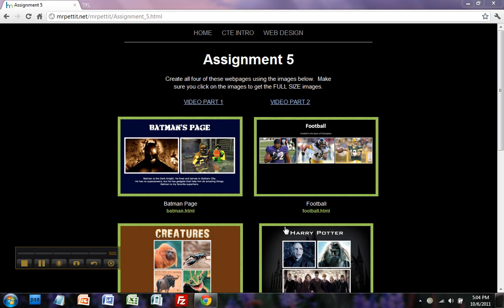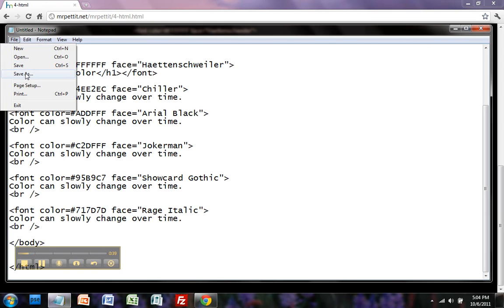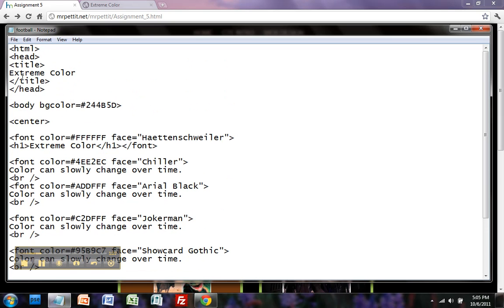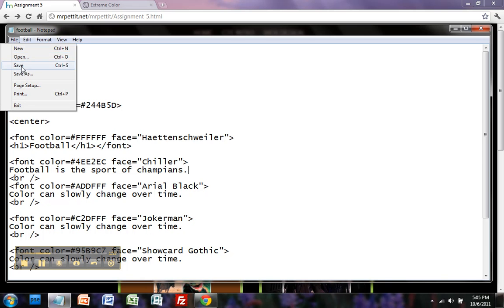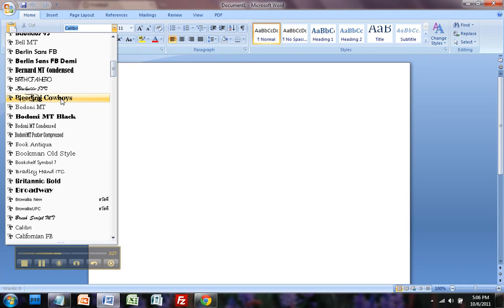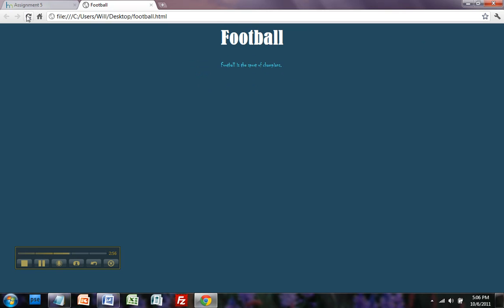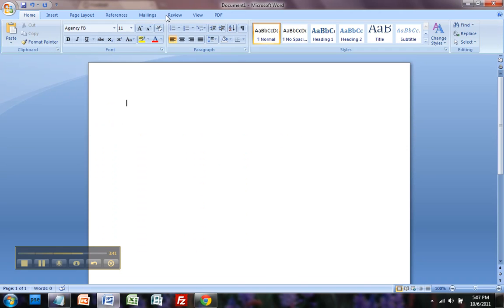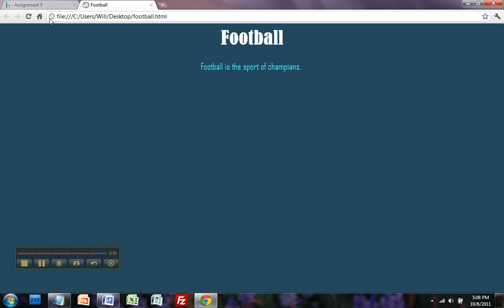Football Page Part 1.mp4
This is part of Assignment 5 in Mr. Pettit's Web Design Class.  This is the Football page - part 1.